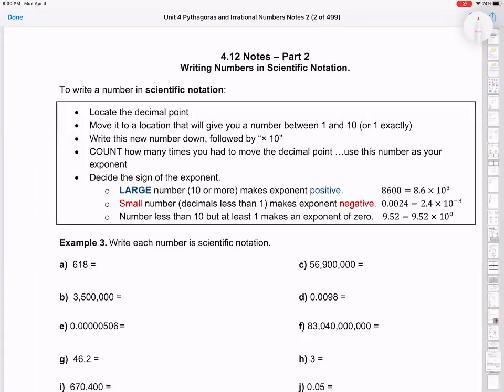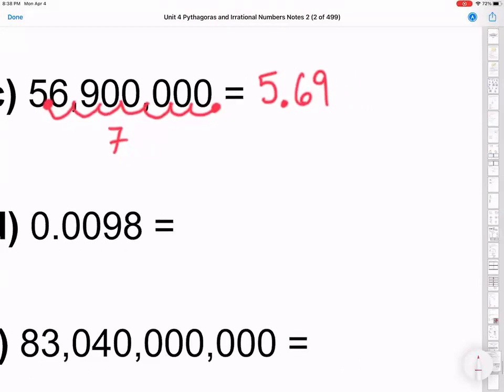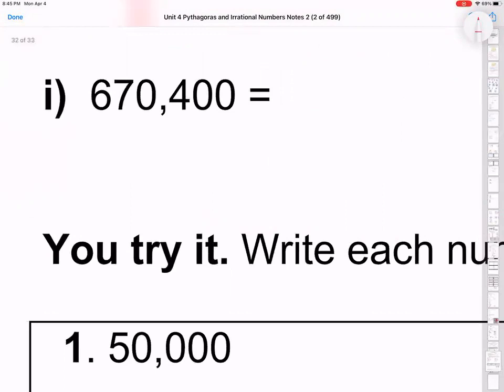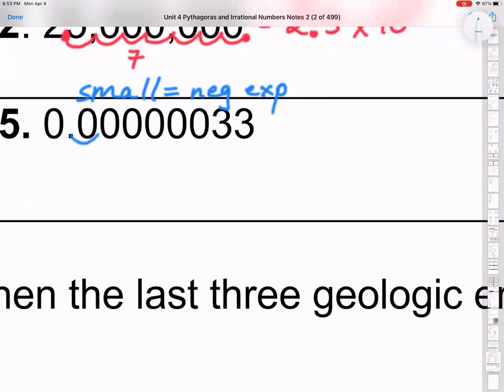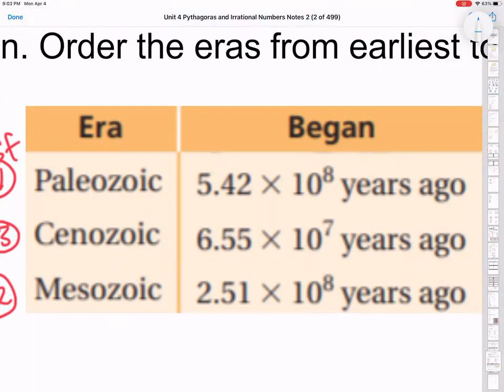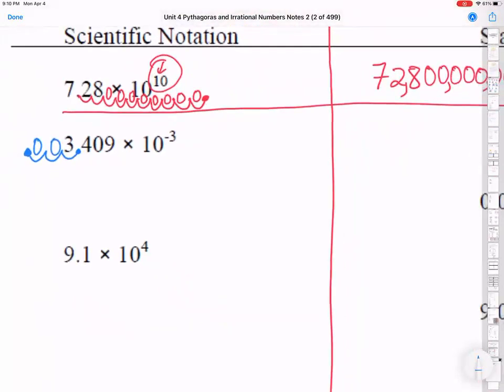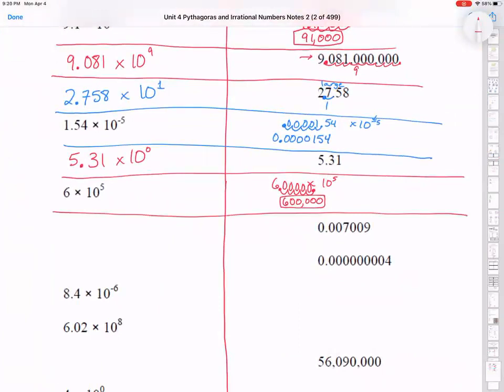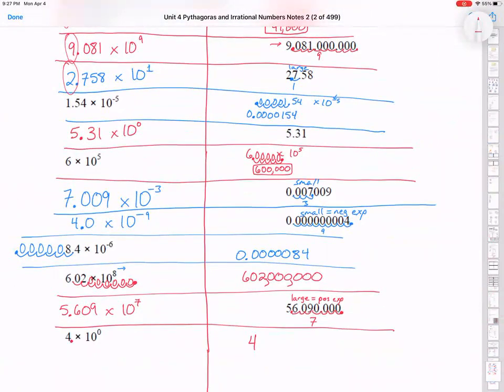4.12 Scientific Notation Part 2